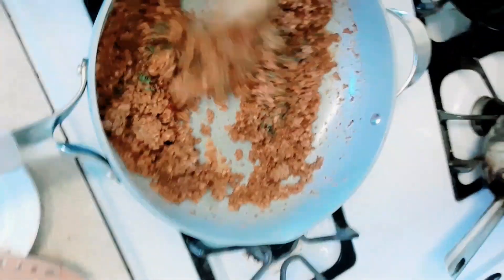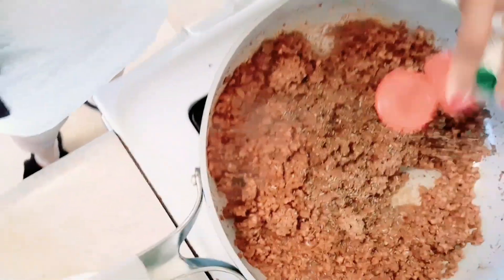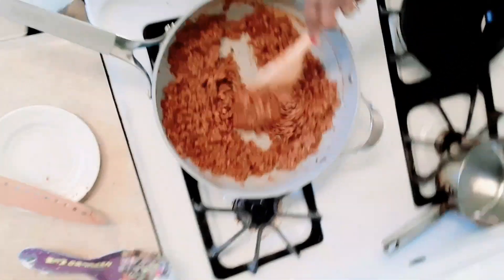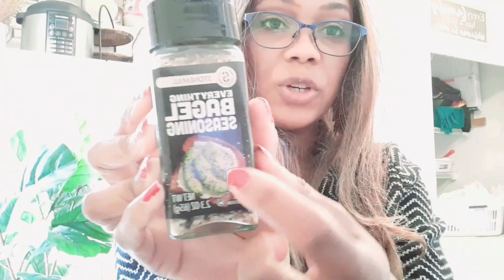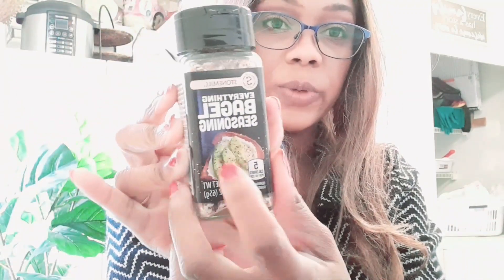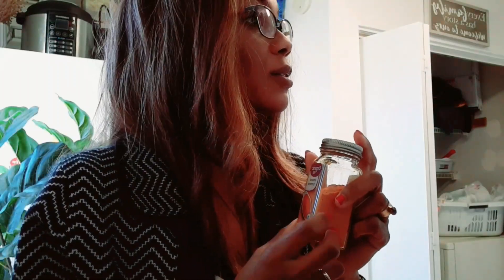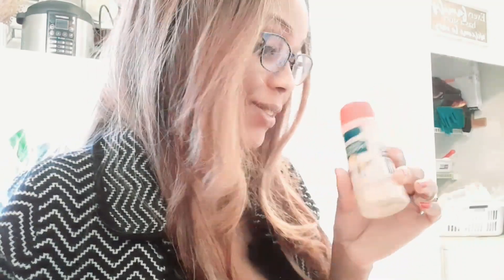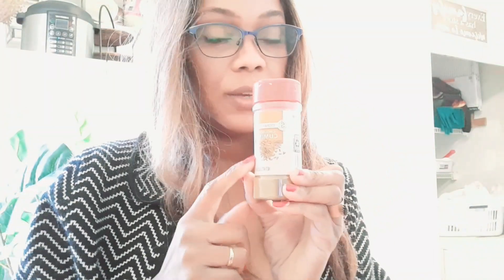Bumping Up The Flavors